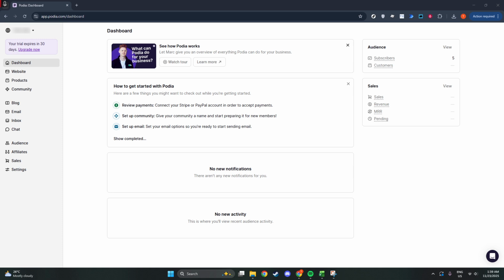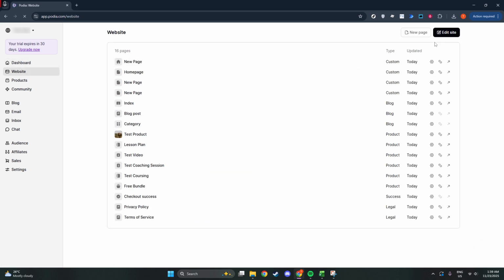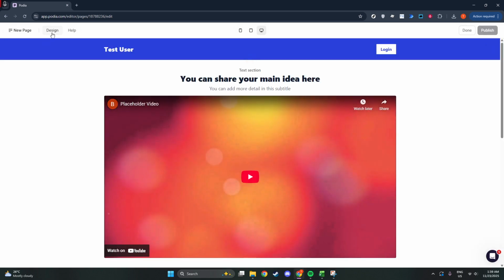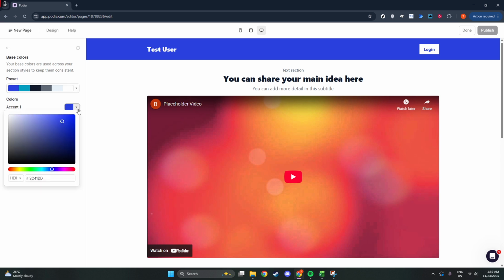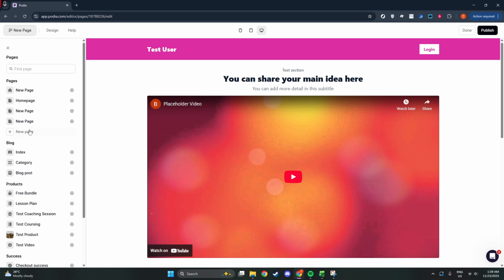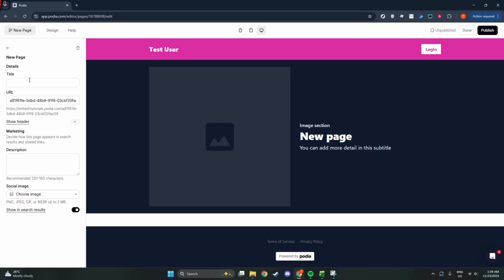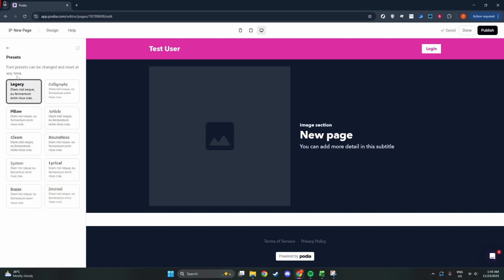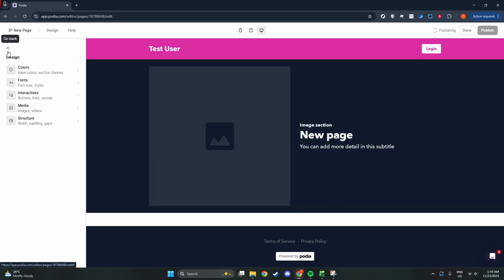How to Create a Website on Podia [2026 Guide]